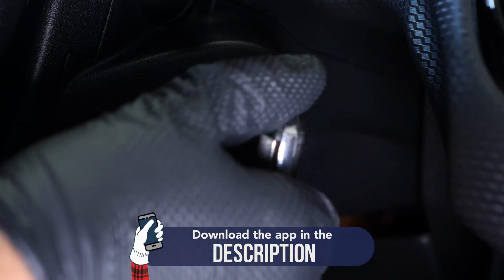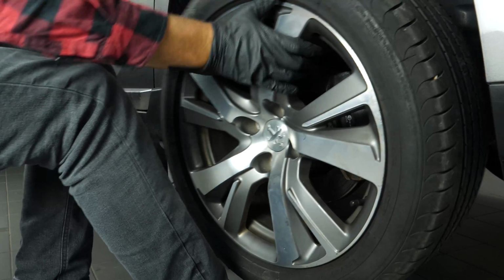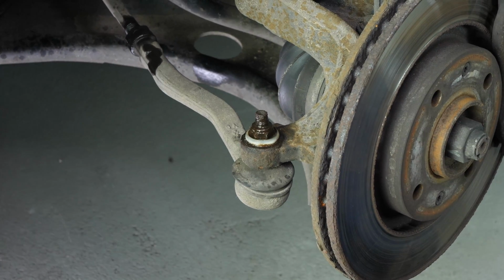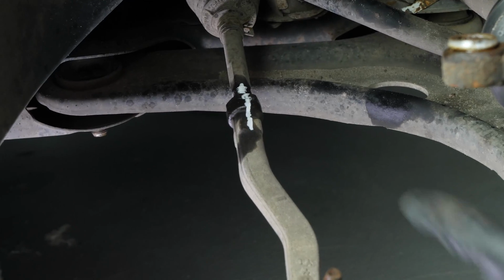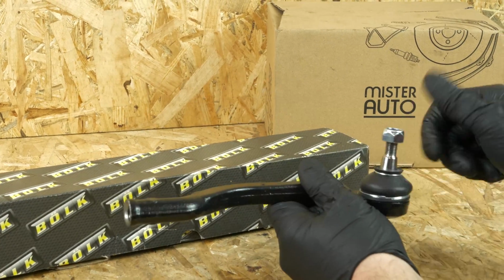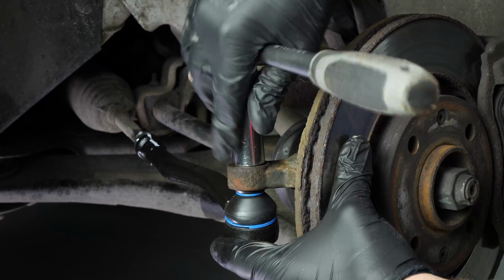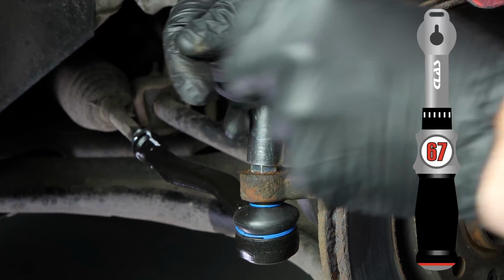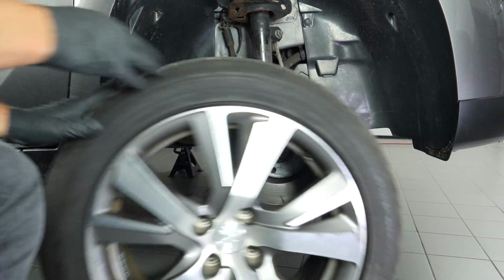How to replace the outer tie rod Peugeot 2008 mk1 🚗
Outer tie rod on a Peugeot 2008 1.

Needed tools:
-💣🤖🏆The complete toolbox recommended by UseTool EN to repair your 2008 1

- 15mm spanner
- Hammer
- Correction fluid

🔝💪Safely lift your 2008 1 with the hydraulic jack and axle stands recommended by UseTool EN 💪🔝

- Hydraulic jack
- Wooden peg
- Axle stand

🚗📢💡 RESOURCES 💡📢🚗

Usetool's warnings
No Usetool's warnings necessary to carry out this operation

Usetool's infos
- During this operation, you will be working on your car's steering system.

- When you change the outer tie rod on your vehicle, you should carry out a tyre alignment.

0:00 Intro
0:17 Remove the outer tie rod
2:13 Install the new outer tie rod